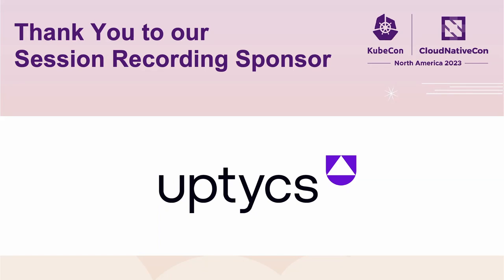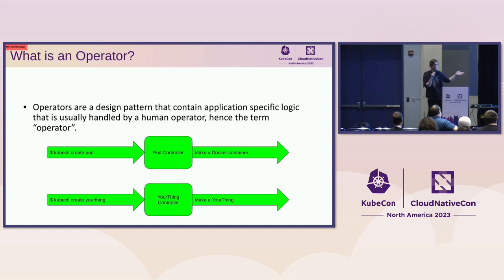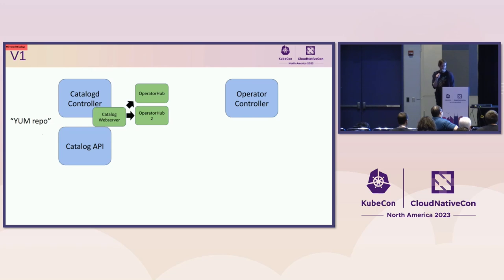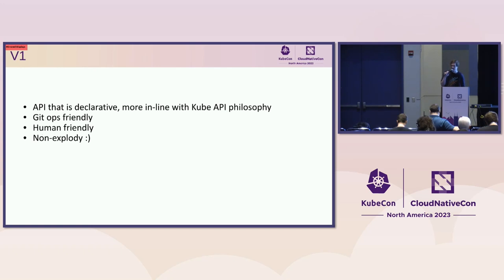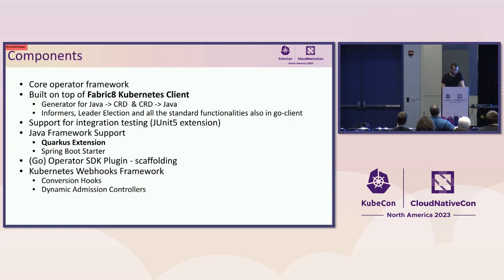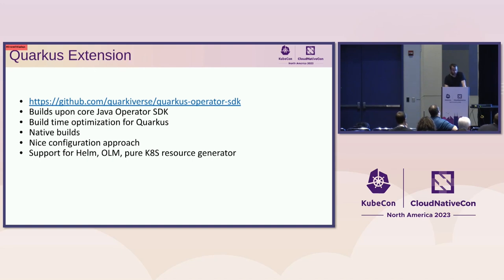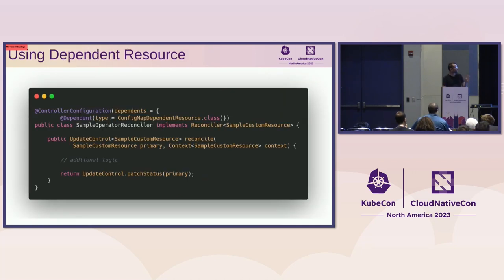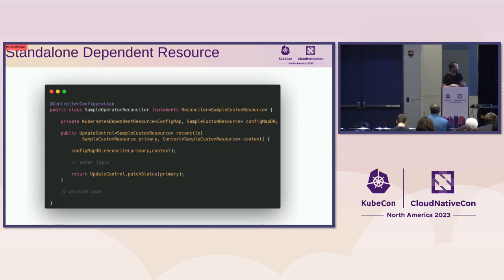What's New in Operator Framework? - Jonathan Berkhahn, IBM & Attila Mészáros, Red Hat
Java Operator SDK joined Operator Framework as a subproject this year! OSDK provides a controller runtime and a feature complete framework to implement Kubernetes Operators in Java. In this talk we will give an introduction to the framework and overview of features. In addition to that, we will introduce the features where the framework tries to be innovative, and bring higher level abstractions to the table, that reduces boiler plate code and makes it trivial to implement resource management and related workflows within controllers.